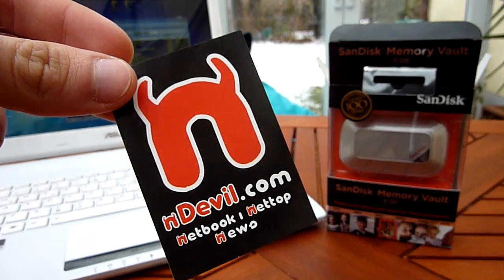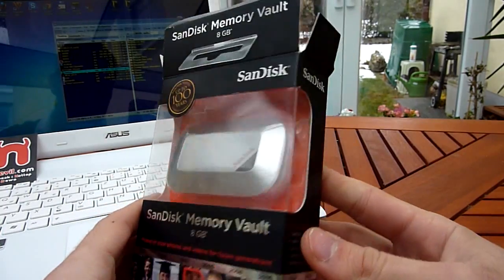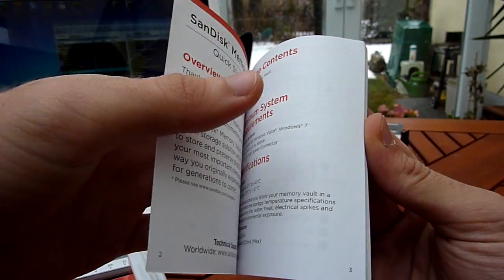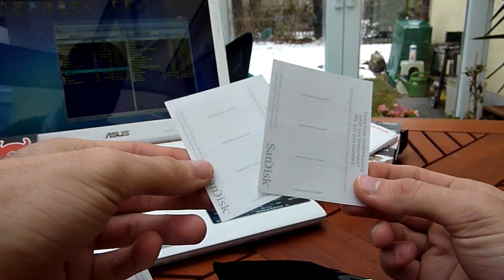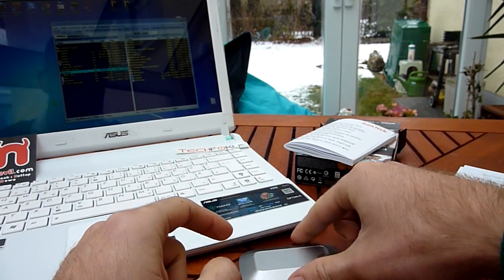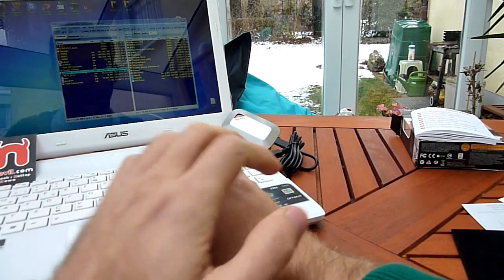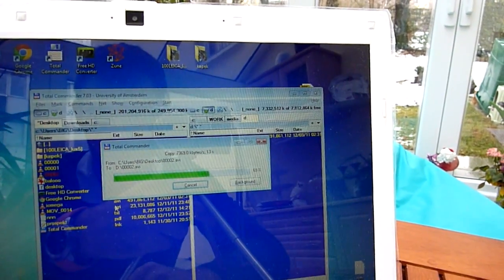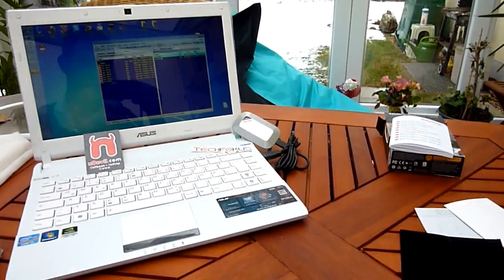Sandisk Memory Vault Unboxing and Test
- Keep your Data Safe for 100 Years Sandisk claums and asks 50 Bucks for 8GB.